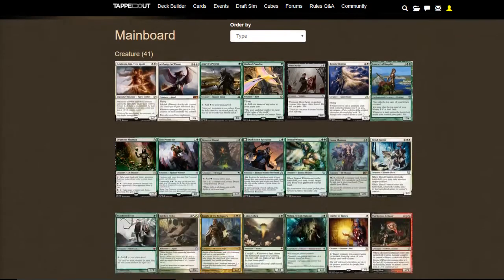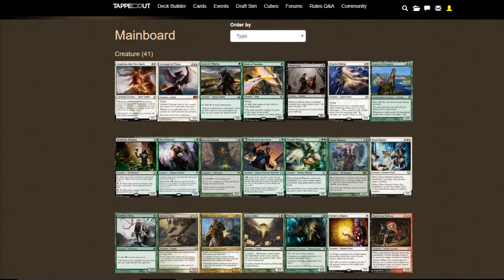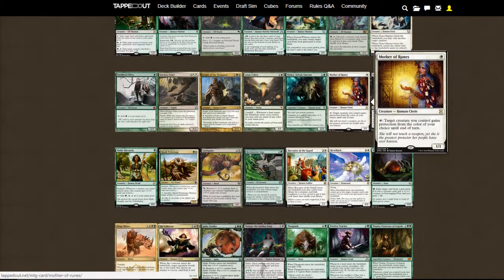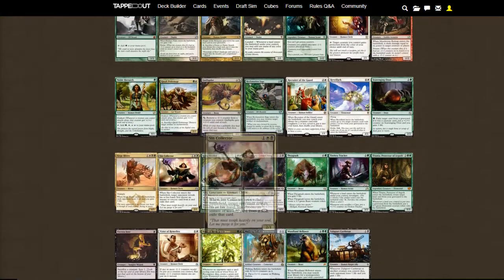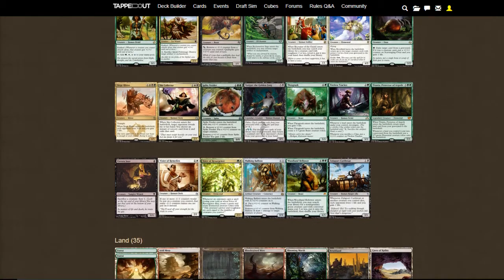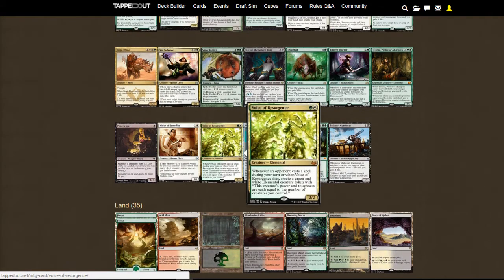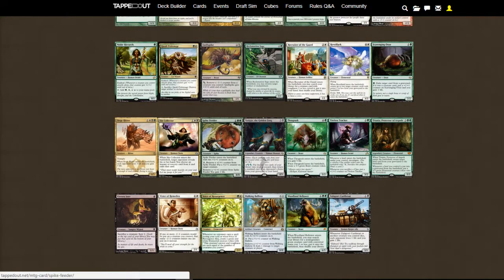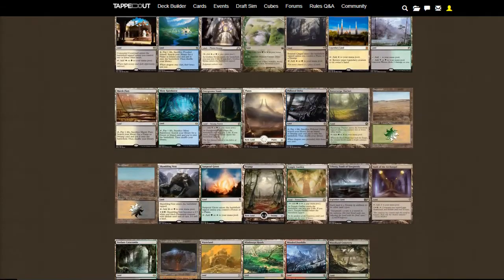MtG. Abzan Combo Midrange. Deck Tech. GER Highlander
A sweet flexible fast German Highlander deck. Much insights, wow.